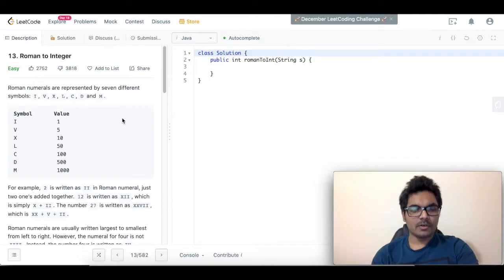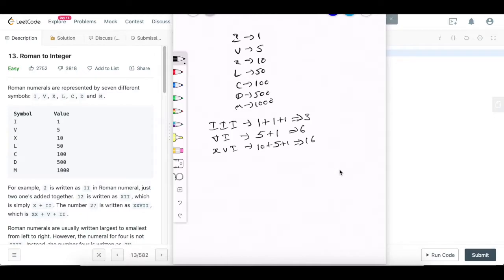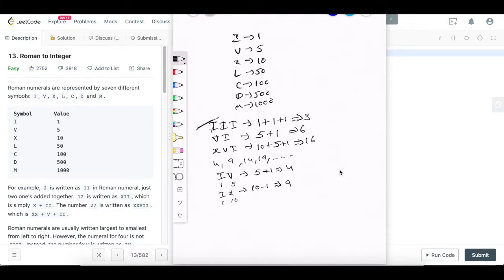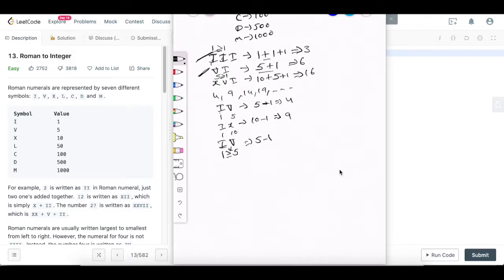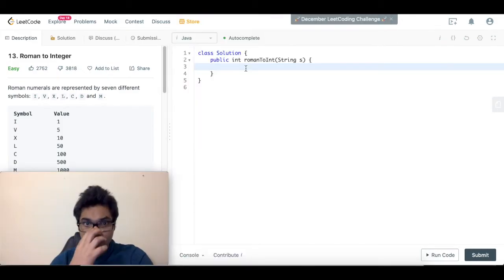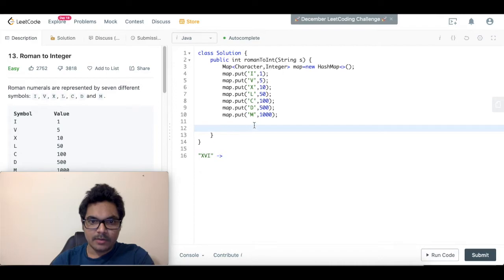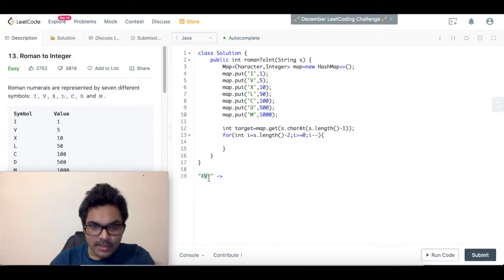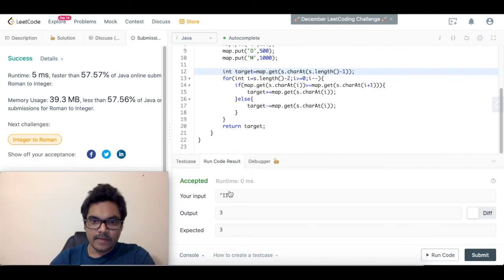13. Roman to Integer | Leetcode | Java | Problem 13 | FAANG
Symbol       Value
I             1
V             5
X             10
L             50
C             100
D             500
M             1000

For example, 2 is written as II in Roman numeral, just two one's added together. 12 is written as XII, which is simply X + II. The number 27 is written as XXVII, which is XX + V + II.

Example 1:

Input: s = "III"
Output: 3

Example 2:

Input: s = "IV"
Output: 4

Example 3:

Input: s = "IX"
Output: 9

Example 4:

Input: s = "LVIII"
Output: 58
Explanation: L = 50, V= 5, III = 3.

Example 5:

Input: s = "MCMXCIV"
Output: 1994
Explanation: M = 1000, CM = 900, XC = 90 and IV = 4.